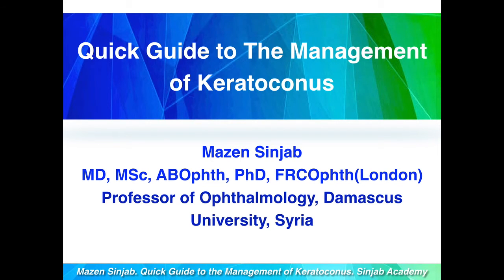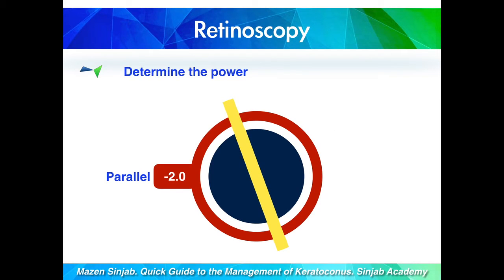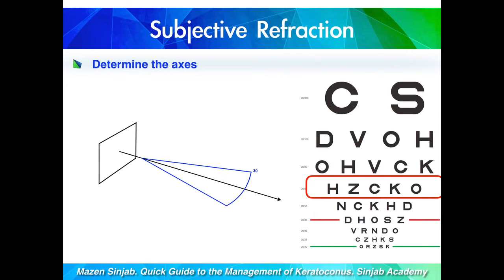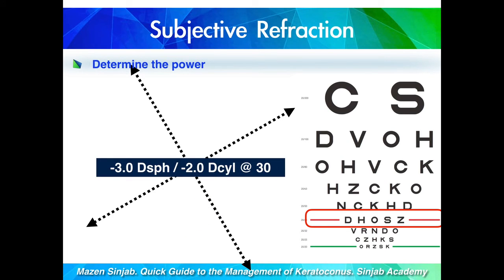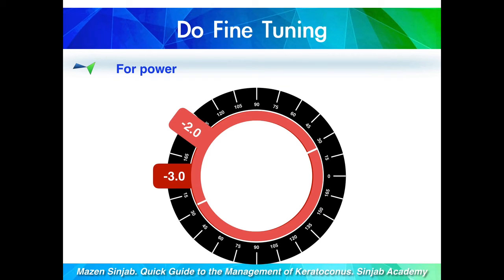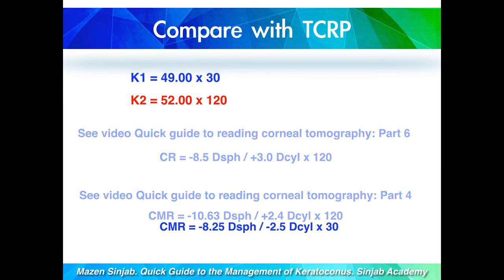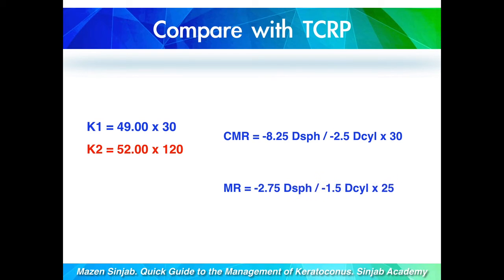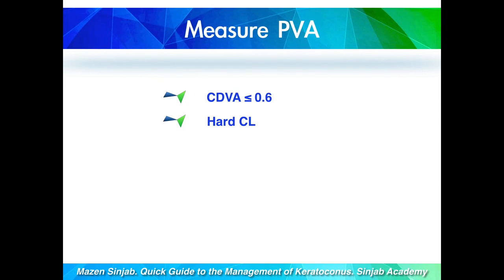Quick guide to the management of keratoconus: Part 13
How to do a successful refraction in keratoconus. This video describes a systematic method to determine the refraction of a patient with keratoconus or other ectatic corneal diseases.